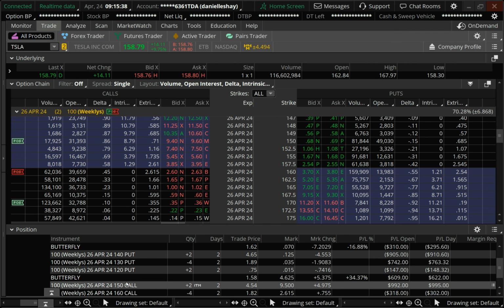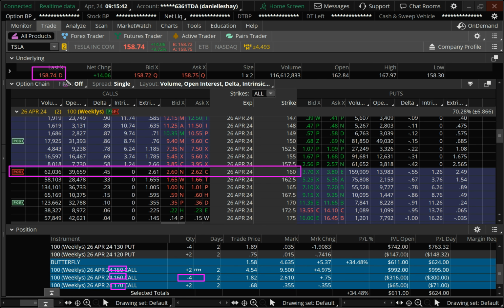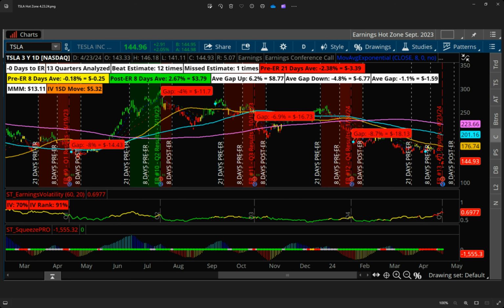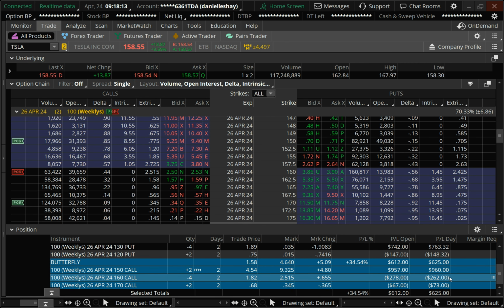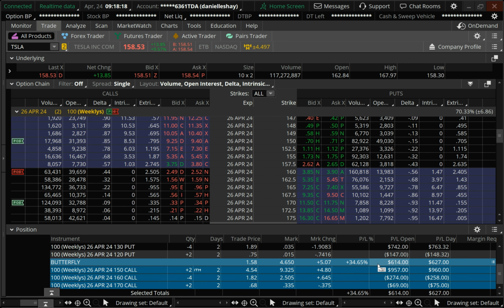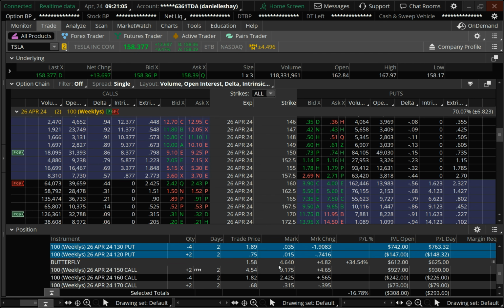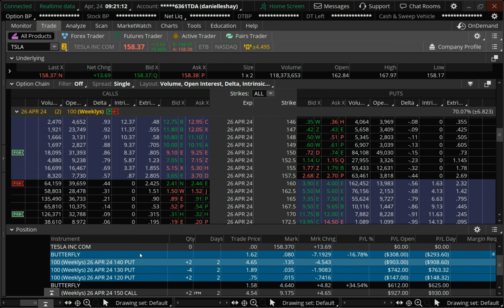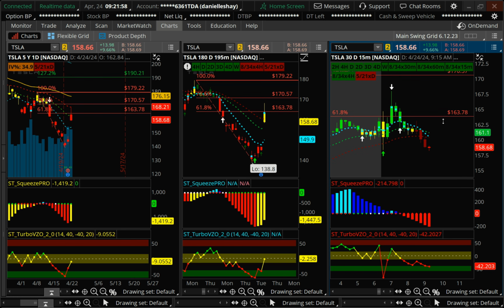Trading Butterflies in TSLA: 295% on Tesla Earnings Trade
In this video, I review my butterfly strategy in which I will sometimes use butterflies at two different target zones when either direction would make sense.

In this case, I have been bearish Tesla this year, especially going into earnings. I shorted Tesla for a pre-earnings trade and made money (video from last week). But, when it gets to the earnings report, this is a different beast and requires a different trade.

In this instance, because Tesla was already so weak and the obvious move was to the downside, I wanted to have a bearish trade, but it also made sense to place a bullish trade in case of a surprise with everyone short.

Placing flies both ways means one loses money, but with a 5x risk/reward ratio on each, and low debits, if you can get one to hit then it more than makes up for the loss on the other. This allows you to be neutral, but bet on a  a big move with a low debit.

In this case, I got a 295% winner with one fly, and lost money on the other, earning $300 overall on this overnight trade.